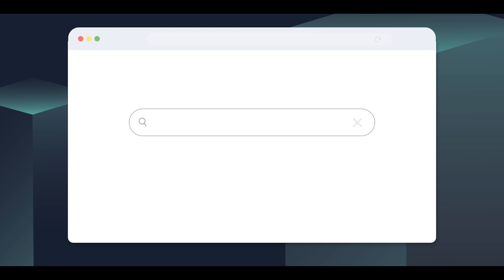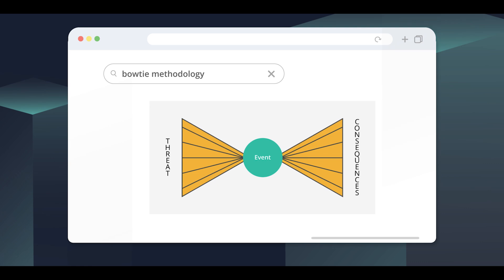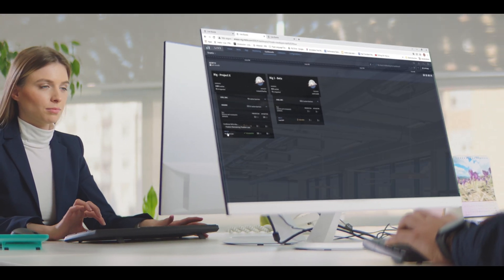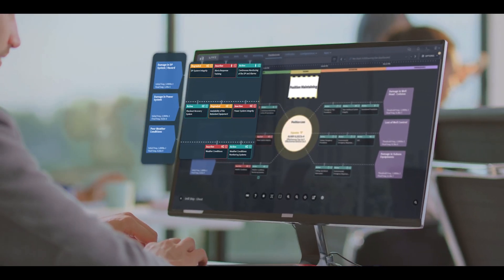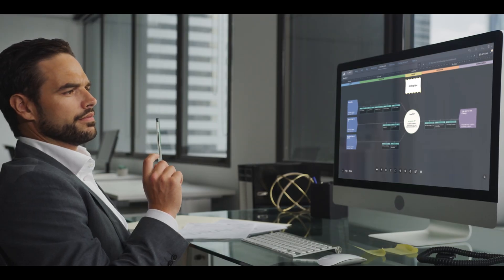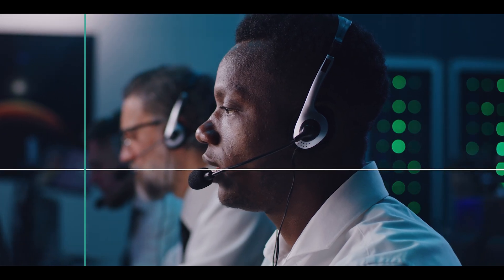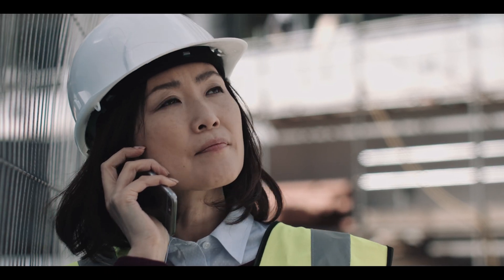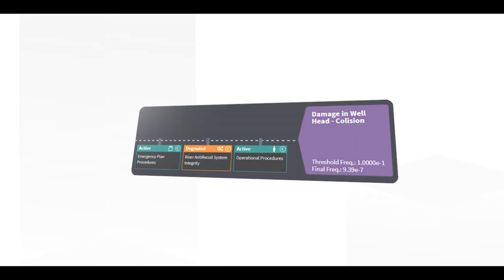Dynamic Risk Advisor | How to manage risk in real-time with AI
Dynamic Risk Advisor is the key to monitoring critical elements of operational safety and reduce corporate risks.
- All benefits the Dynamic Risk Advisor brings to your operation:
- Helps to maintain the equipment in compliance with the OEM’s operational limits and procedures checklists,
- Many possibilities for Integration with other systems
It is a Visual Tool to deliver speed to your decisions. Each second can be decisive.
- Incorporates  concept of barrier degradation factor
- Automatically evaluates the Residual Risk following the degradation or barrier additions.
- It has a quick interpretation for decision support
- It Develops new scenarios or a specific operation before the occurrence.
If you want to watch on-demand the Webinar "How to manage risk in real-time through the Dynamic Risk Advisor" where Ocyan and Intelie shared their experience in managing risk by applying BowTie Methodology with Artificial Intelligence in high impact operations. Register here:
👍🏽 Was this video interesting? Like it. Let us know if we can help you further in the comments